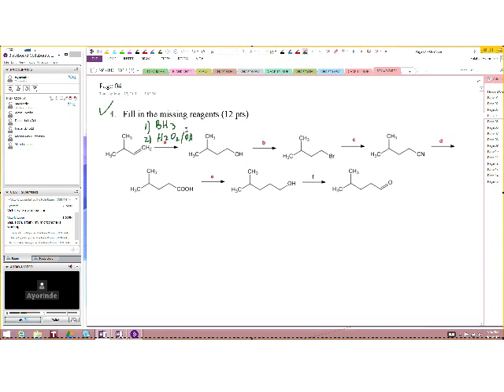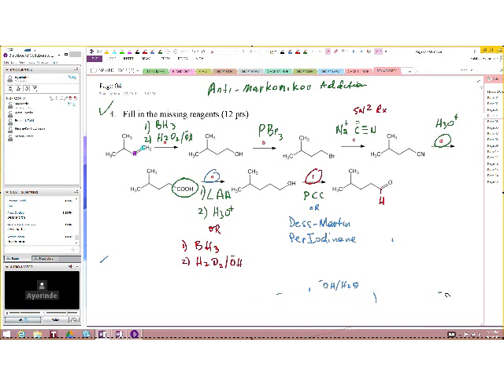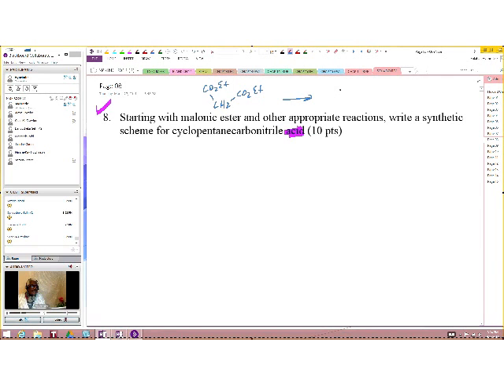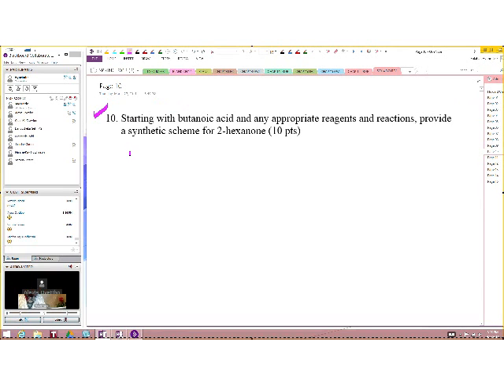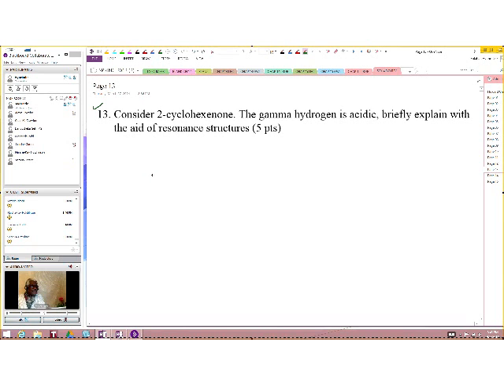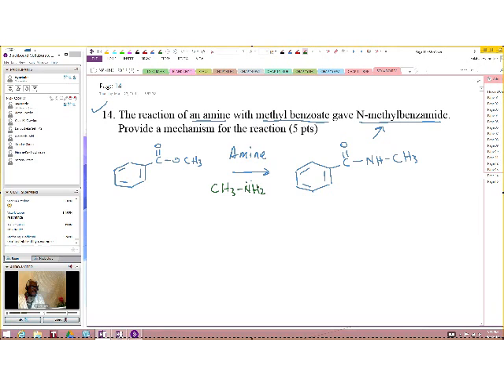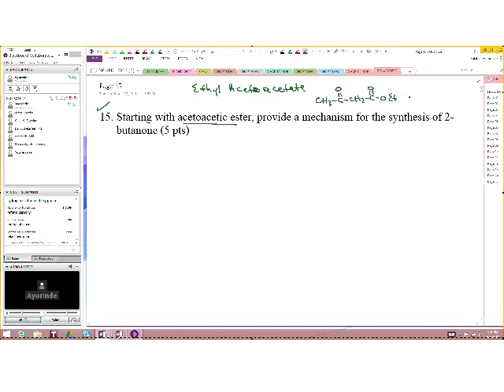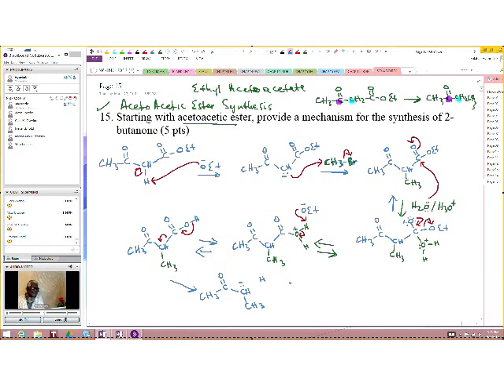ORGANIC 142 S2014 EXAM3 REVIEW Acid Derivatives AT265 Movie 640x480 h264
Spring 2014 Organic Chemistry II: Review for Exam 3 -  This is a synchronous online review session with students in preparation for in-class exam 3. The session discussed reactions and syntheses of carboxylic acids, nitriles, carboxylic acid derivatives, and enolate anions (malonic ester synthesis, acetoacetic ester synthesis). Also discussed the mechanism of nucleophilic acyl substitution reactions, and  the effect of resonance on acidity.